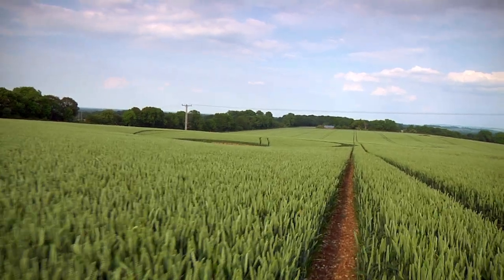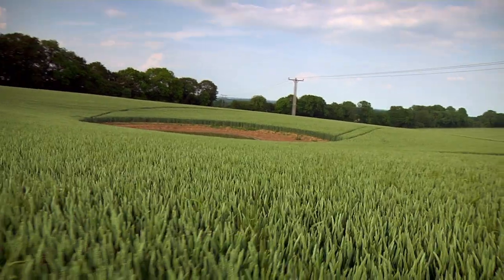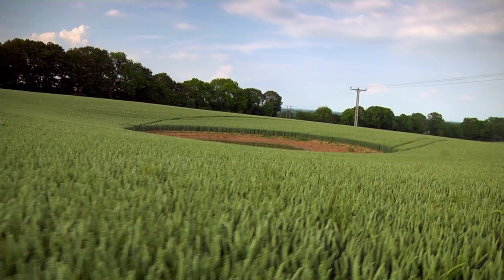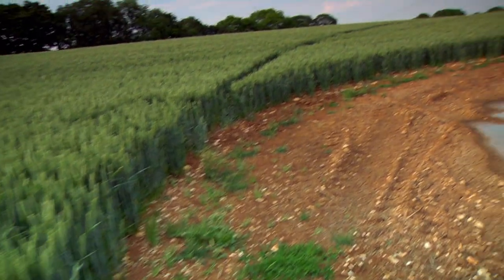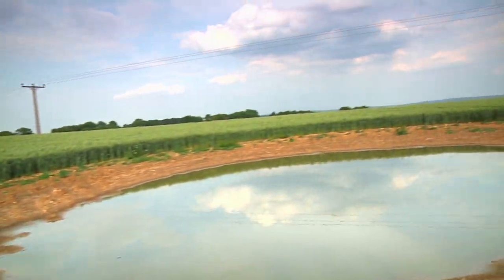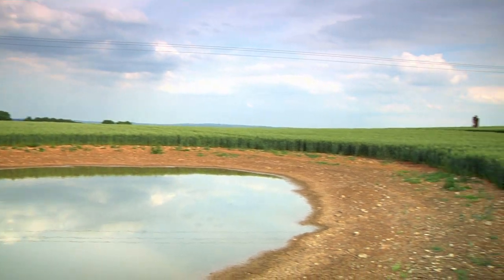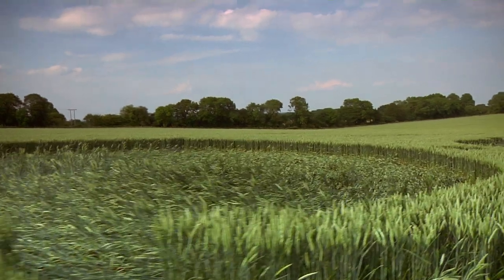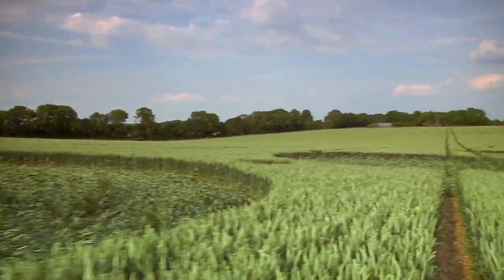A Field Full of Secrets - Deleted Scenes - The Worm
Charlie stumbles upon a massive formation incorporating a pond that was reported on June 25th in Wootton Rivers, Wiltshire.